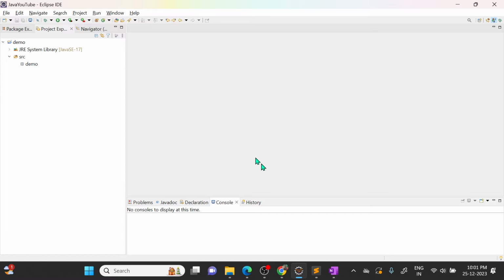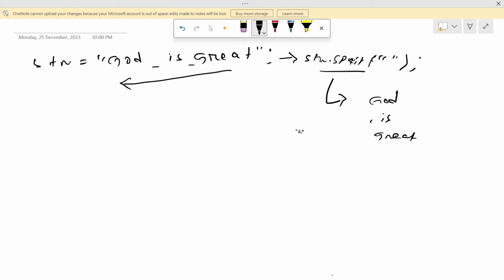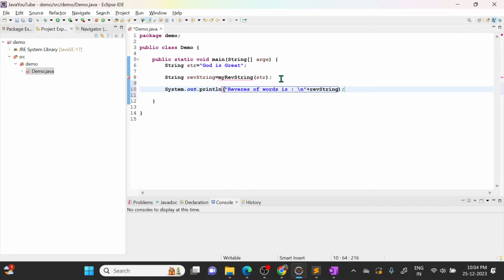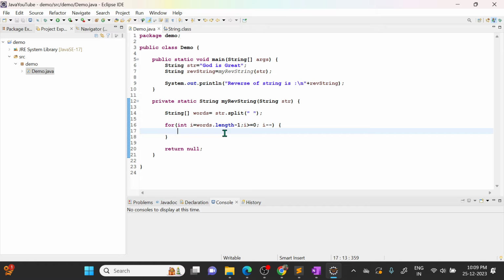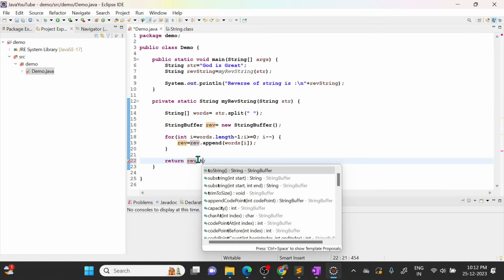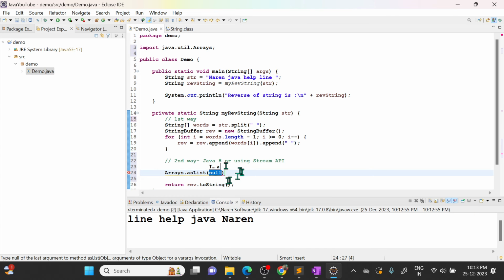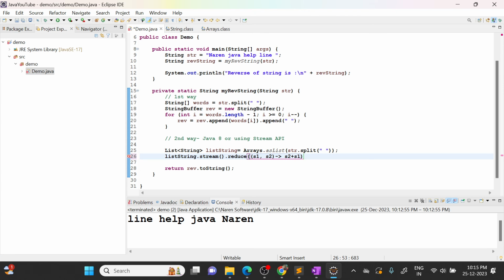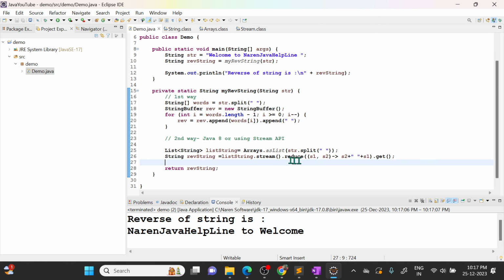Reverse Each Word In Given String | Java interview question| by Naren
java8
lets discuss how to Reverse Each Word In Given String In Java.

👉 Watch the video till the end and drop your doubts in the comment.

🙋‍♂️ 🙋‍♀️ Any doubts ?? Please ask in comments

Stream api in Java 8 is very important in Java 8.

How to reverse each words of a String without using predefined method using stream API
Reverse String in Java using lambada expression
Java program to reverse String without using predefined method
Java Strings Coding Challenges
Coding Challenges on Strings
Interview questions on Strings
Strings Examples in Java
Strings Programs in Java
Java Strings
tringbuilder in java
stringbuilder in java example
stringbuilder in java methods
stringbuilder in java append
stringbuilder and stringbuffer
stringbuilder vs stringbuffer
string methods in java
string in java example
string buffer in java
java string... syntax
types of string in java
string methods in java with examples
string in java w3schools
Strings Introduction in Java by Naren
String, StringBuffer & StringBuilder for JAVA Certification & Interviews;
Strings Tutorial For Beginners | Java;
Java String Class, Why String are immutable in Java, Example in English
Java Strings Tutorial | String Manipulation in Java | Java Tutorial For Beginners;